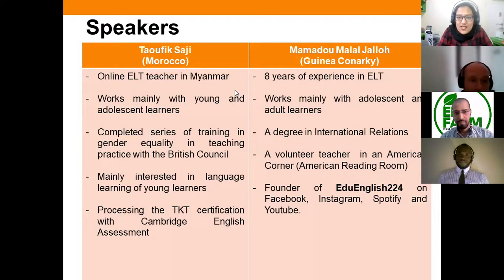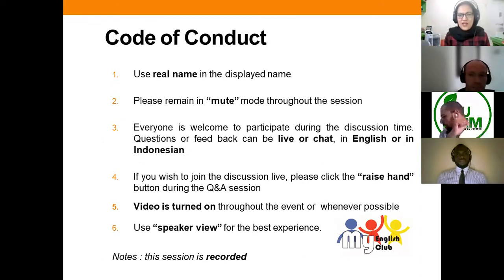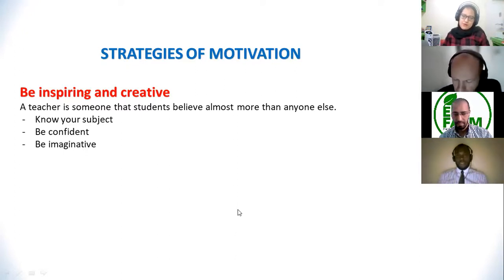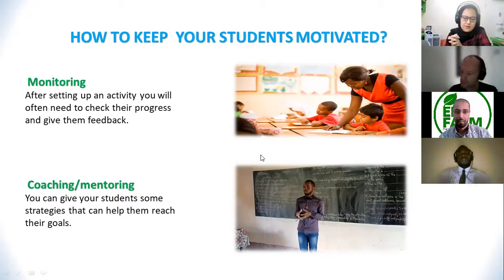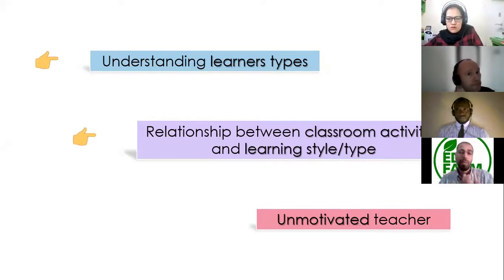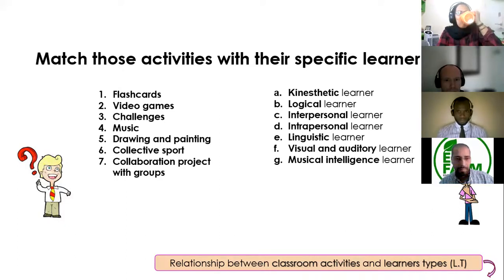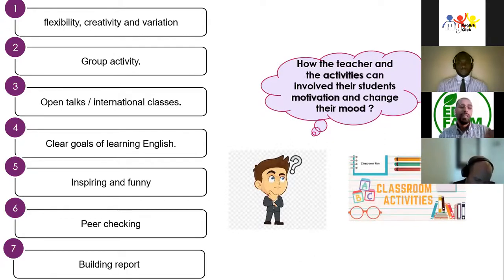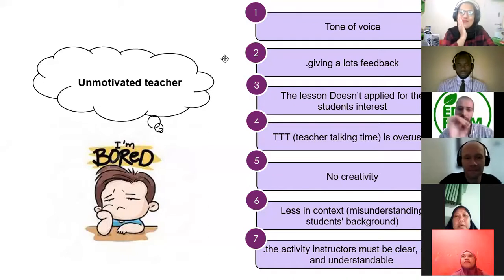Teachers Talks #6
Teachers' Talk: Teacher of the world is a programme initiated and organised by a social non-profit movement English language teacher community, My English Club based in Balikpapan, Indonesia. This programme brings together Indonesian and international English language teachers to share their experience and reflection, to be involved in the discussion, and reflect on their own teaching practice.

Every session discusses the different topics and captures the issues around English language education from a different angle. The programme also aimed to foster international cooperation between teachers, and promote intercultural interaction.

In this particular session, the teachers discussed "Dealing with learners' mood and motivation" with Mamadou Malal Jalloh, an ELT teacher from Guinea Conarky and Taoufik Saji from Morocco. To help the participants gain the most benefit from the discussion,  Leviana Vinanda, the founder of My English Club and Richard Buckley a former English language teacher and teacher trainer with the British Council from the UK act as the host and facilitator who gives the pedagogical overview.

My English Club (MEC) is a non-profit movement dedicated to English language teachers in general and volunteer teachers in particular. This social institution provides discussion forums and workshops for teachers' professional development. MEC is part of Bangun Tunas Cerdas Indonesia Foundation, a non-profit organisation promoting fair and accessible education and sustainable development goals in general. MEC and Bangun Tunas Cerdas Indonesia Foundation are based in Balikpapan, East Kalimantan, Indonesia.